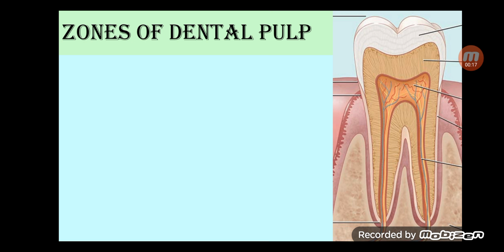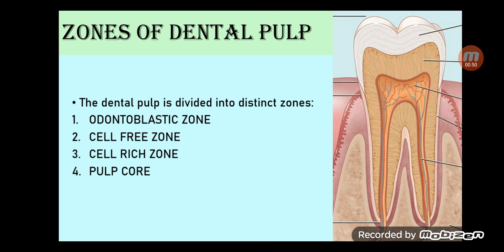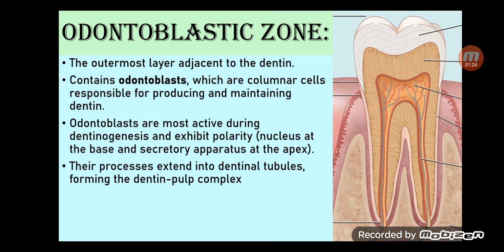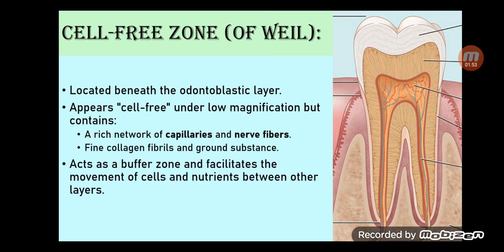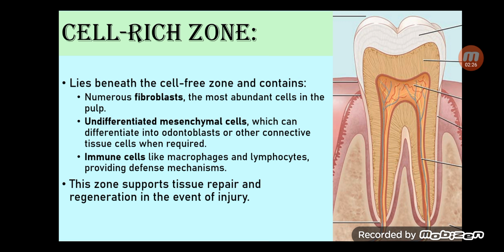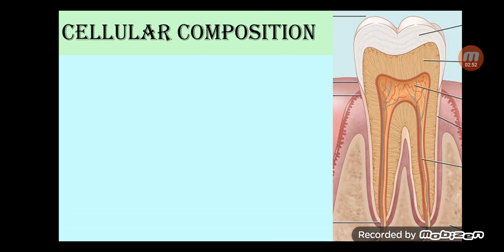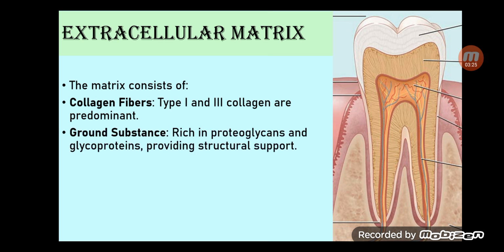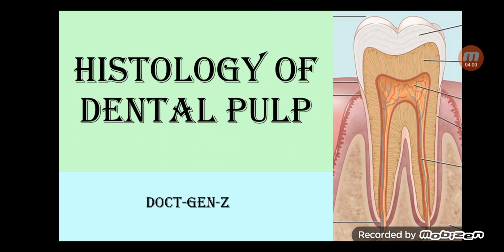Histology Of Dental Pulp